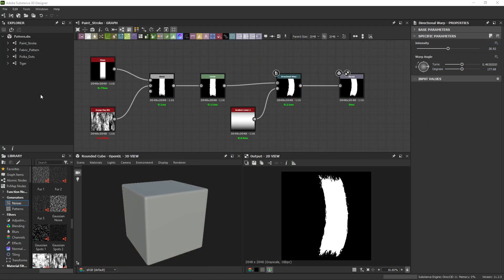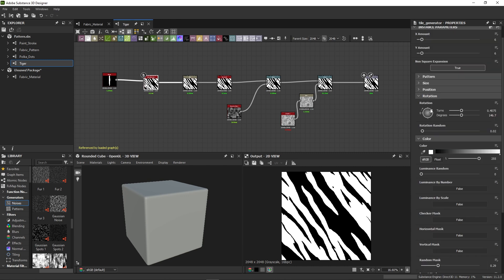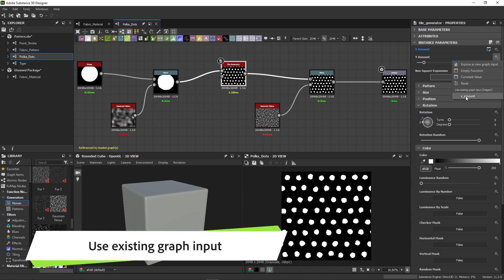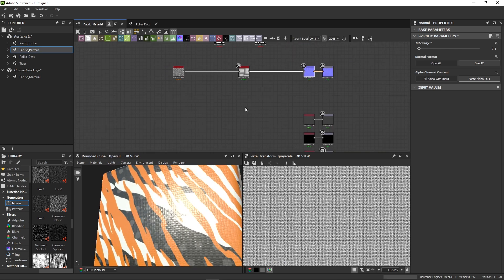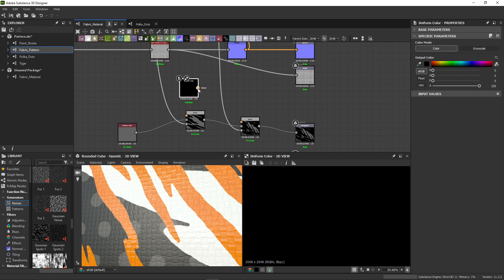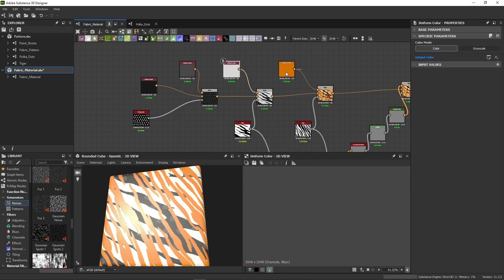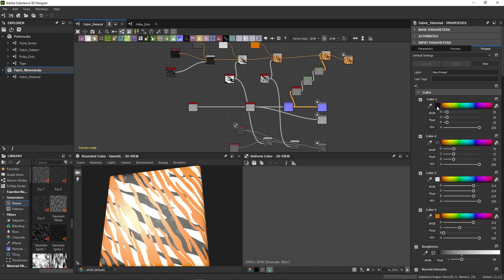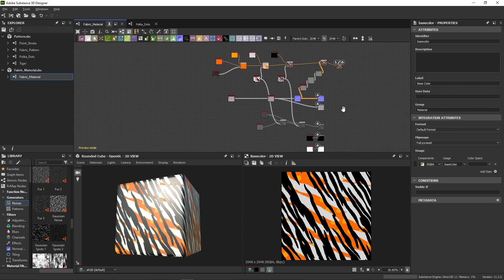Substance 3D Designer First Steps: 03 - Parameters & Materials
In this introductory video, you'll learn the basics of Substance 3D Designer. In this third part, we take you through adding parameters to your graphs, as well as how to create a full PBR material with multiple outputs that can be used elsewhere.